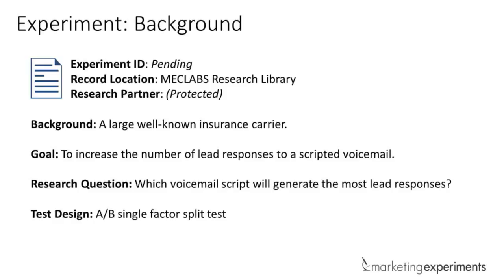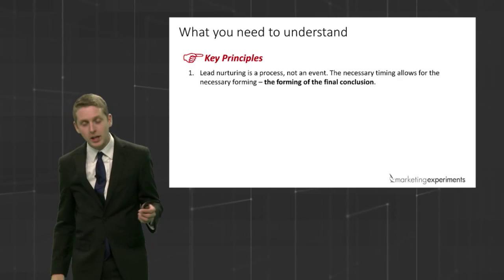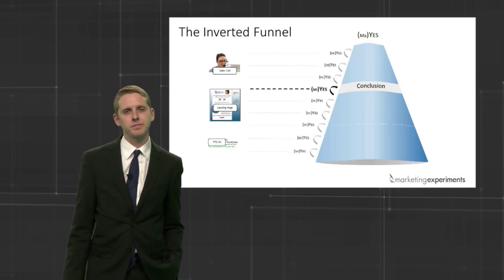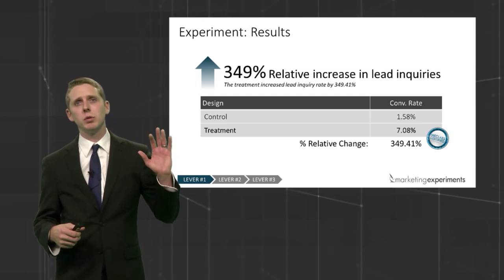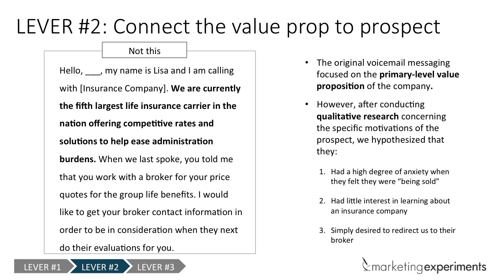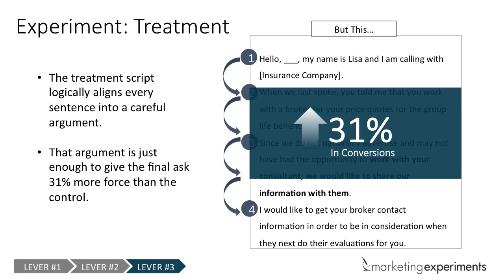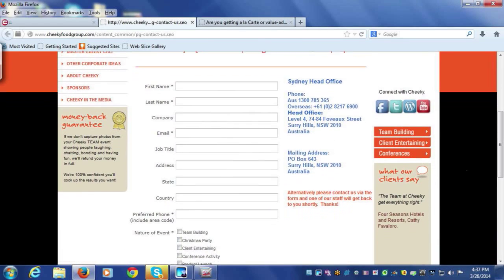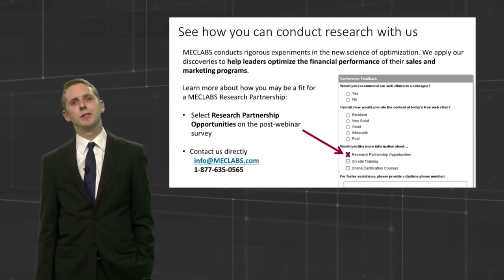Lead Nurturing Tested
Teleprospecting usually requires some Sales departments to make a high volume of calls per day to convert leads. To do this with any consistency, those Sales teams likely use some form of scripting to help them stay consistent and focused throughout the amass of dialing...

But are these scripts really effective for moving prospects from conversation to conversion?

Watch this Web clinic replay to learn more about a recent experiment that revealed how some minor changes to scripting can increase response from your prospects.